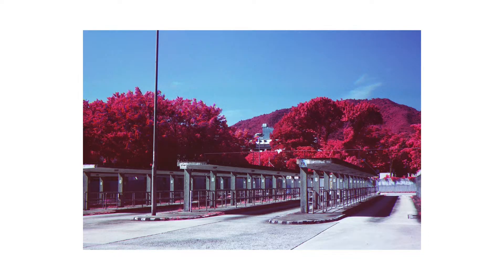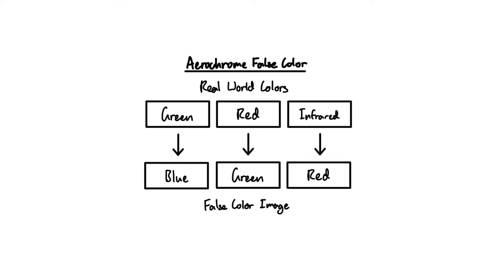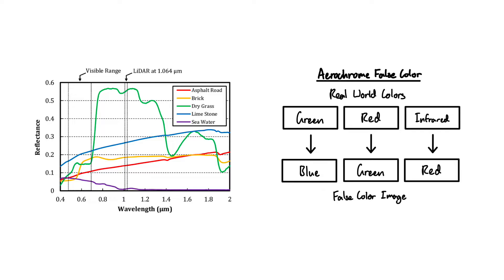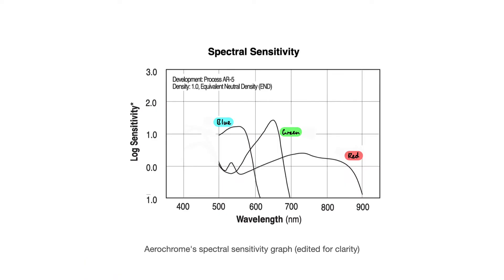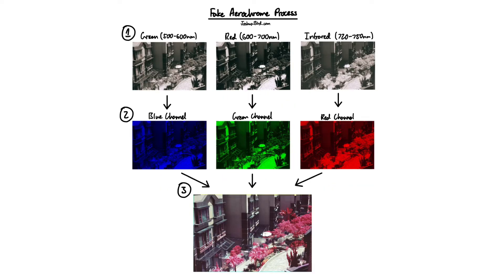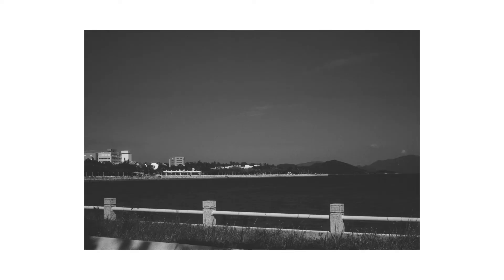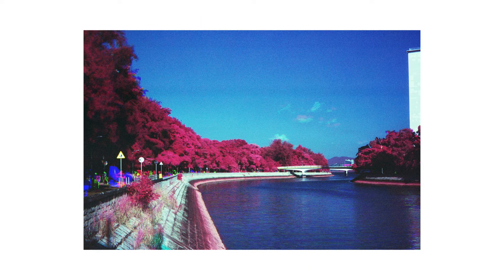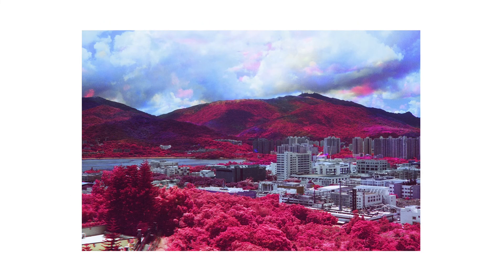Recreating Aerochrome – A Discontinued Infrared Film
A faithful reproduction of a long lost color IR film stock using infrared trichrome.